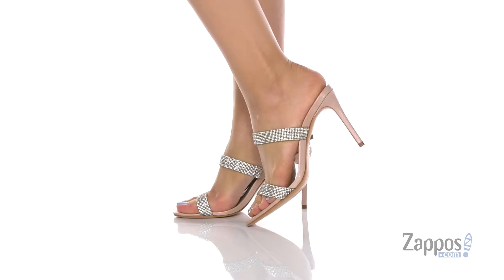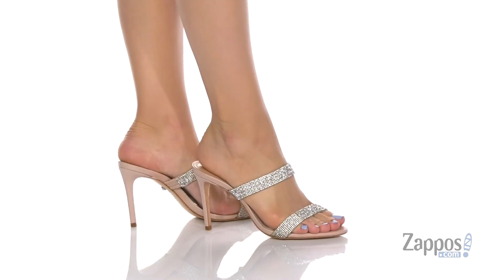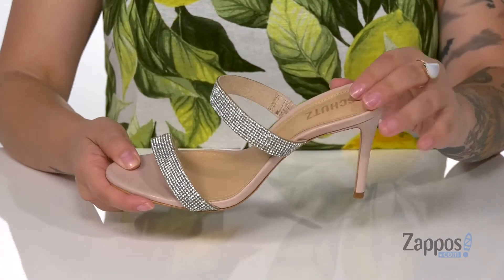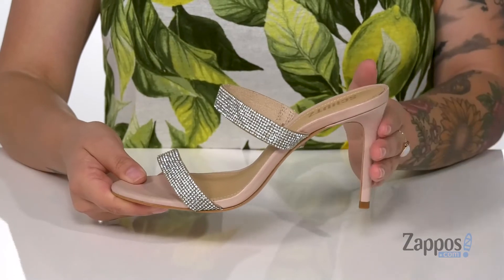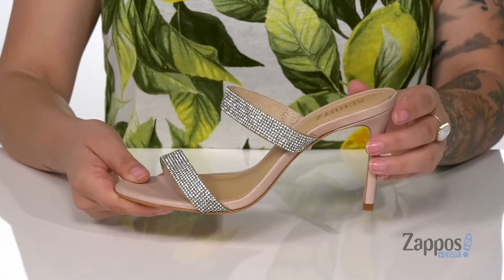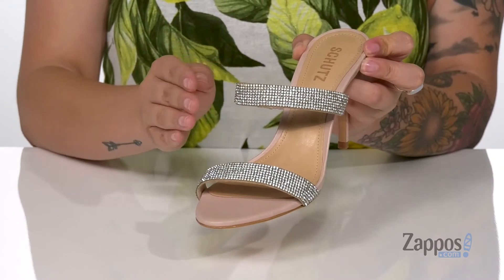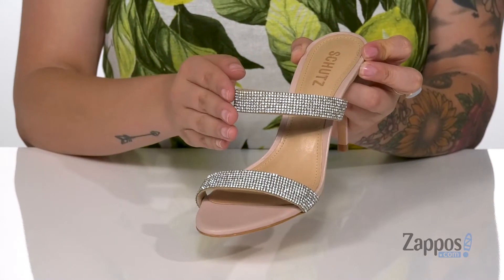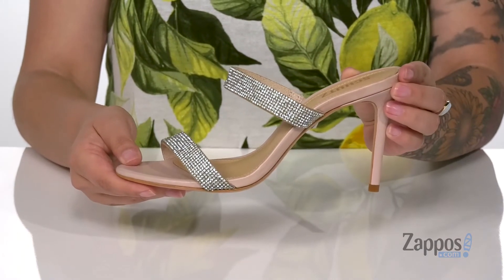Schutz Beatriz SKU: 9457153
The Schutz&reg; Beatriz sandal flaunts a leather upper with jeweled detail so you can sparkle with sophistication this season.
Slip-on construction.
Open-toe silhouette.
Soft leather lining and footbed.
Durable leather outsole.
Wrapped heel.
Made in Brazil.